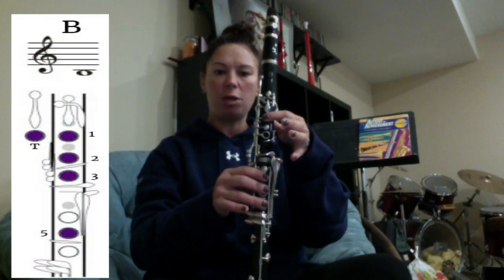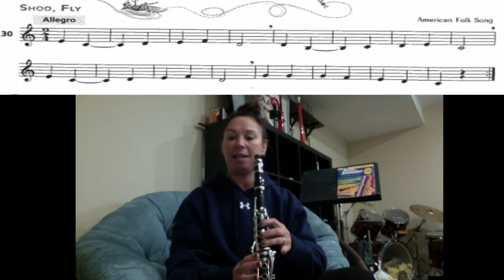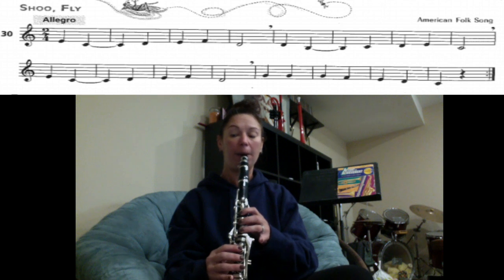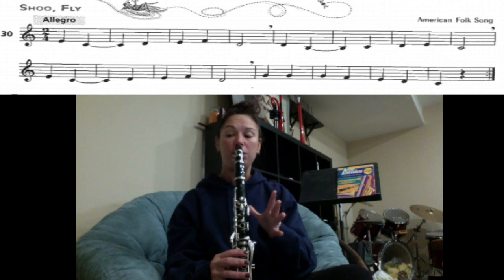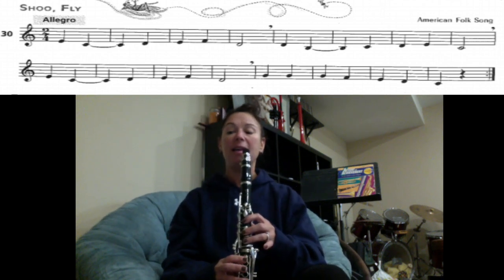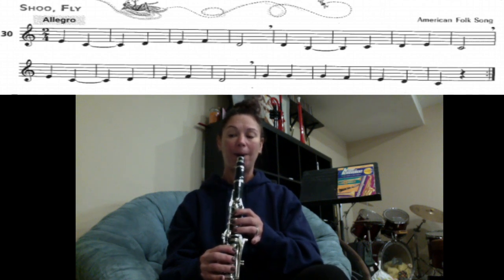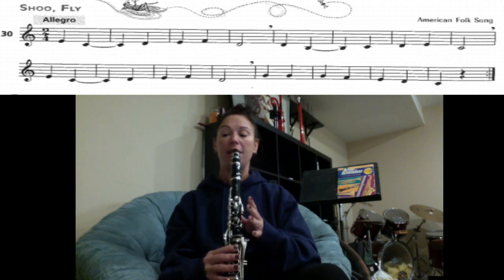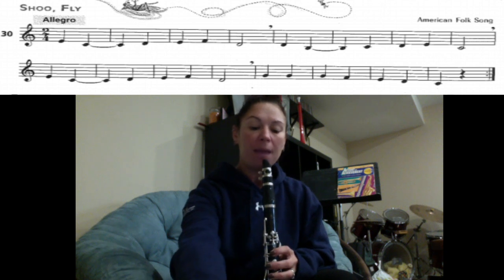Clarinet #30- Shoo Fly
#30 Shoo Fly
Accent on Achievement
Clarinet